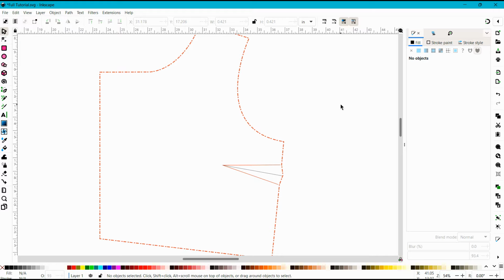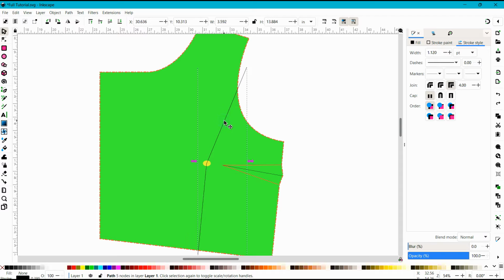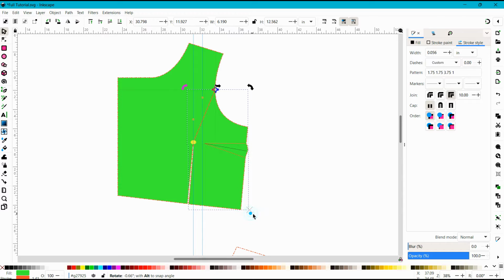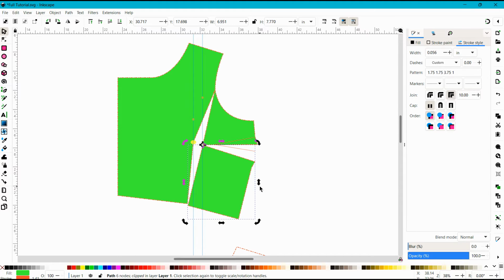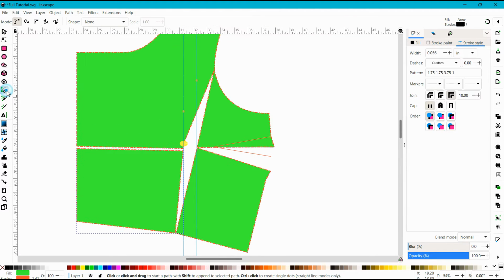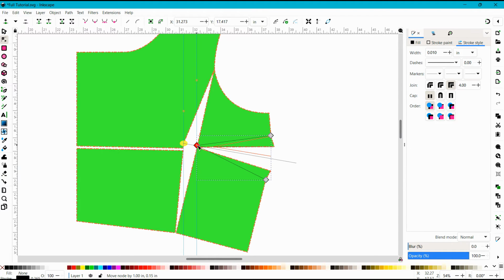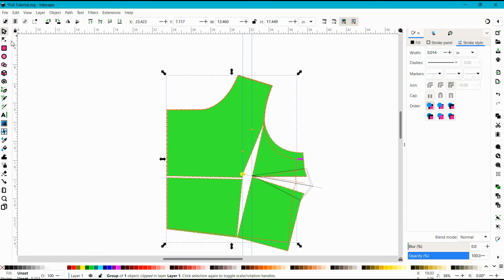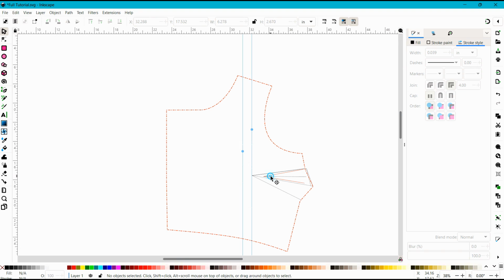Full Bust Adjustment in Inkscape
Come learn to use the tools in Inkscape to complete a traditional full-bust adjustment!
Now that you have switched to sewing with a projector, you may be wondering how to make the pattern adjustments you made on paper. The answer is YES, you can!
This tutorial will assume that you already know the basics of making a full bust adjustment using your measurements.